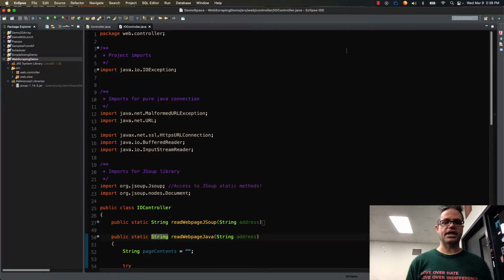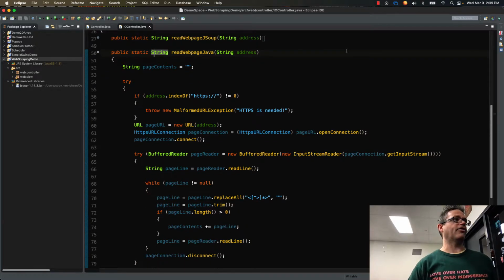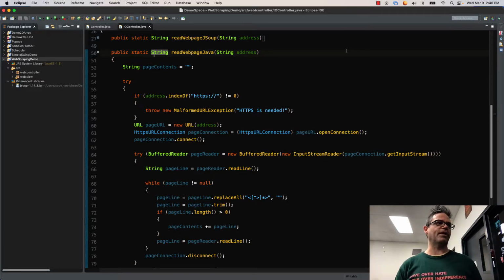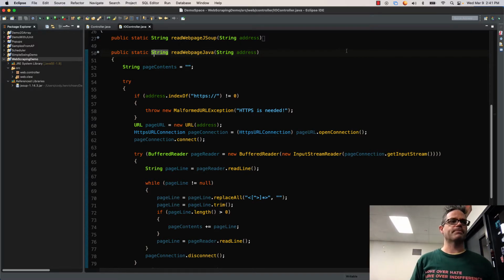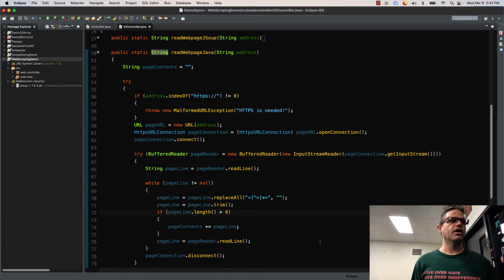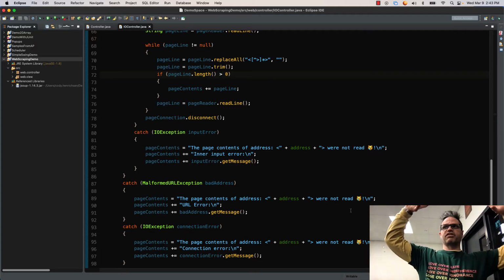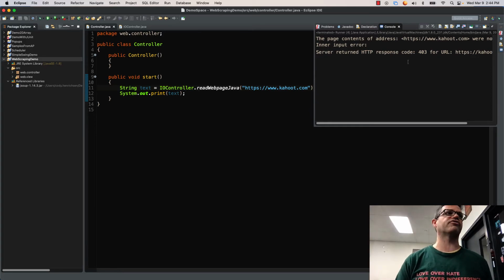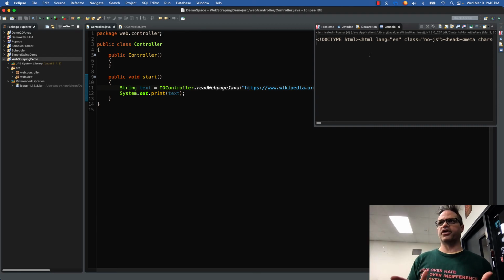Java reading webpage basic java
Using a BufferedReader and InputStream to read content from a webpage in Java including some rough HTML cleaning.